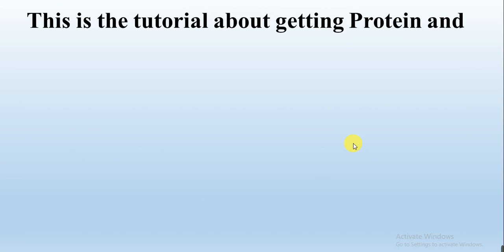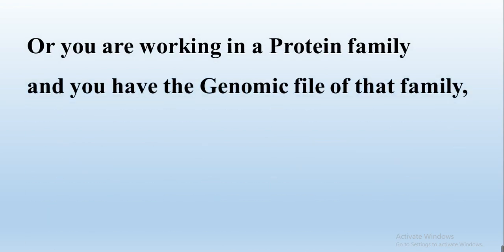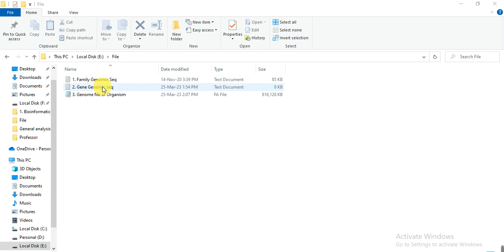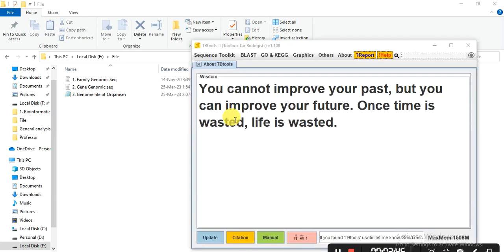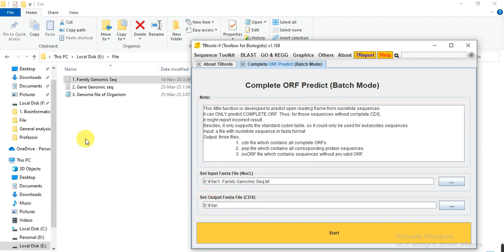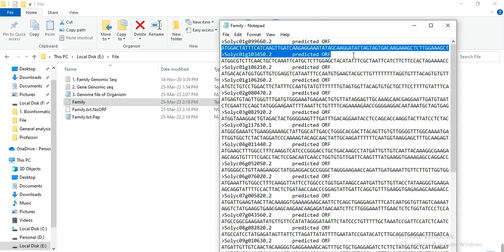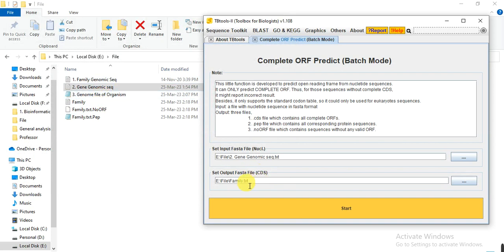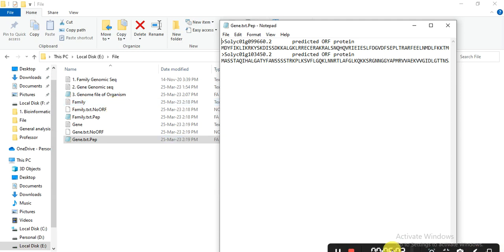CDS and Protein Sequence from Genome File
This is the tutorial about Making protein and CDS sequence file from the genome. If you have Genome file of your organism or family and did not fine the Protein sequence file or CDS sequence file, then you can easily get the Protein sequence file and CDS sequence file from your Genome file. We will use the TBTool to get these importance files. How to predict the ORF. How to predict complete ORF. Tbtool, sequence-toolkit
convert CDS to Protein sequence in bulk
How to get protein sequence file?
How to get CDS sequence file?
Protein and CDS sequence file from genomic sequence file.